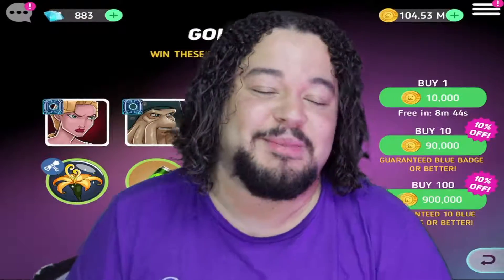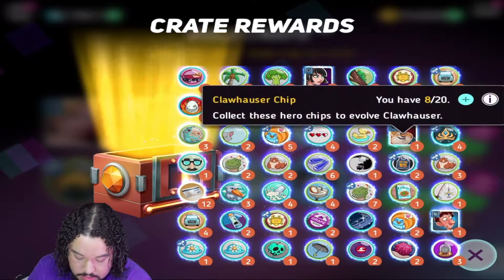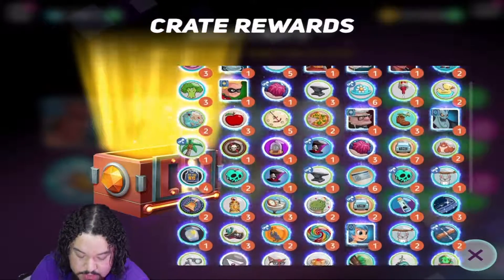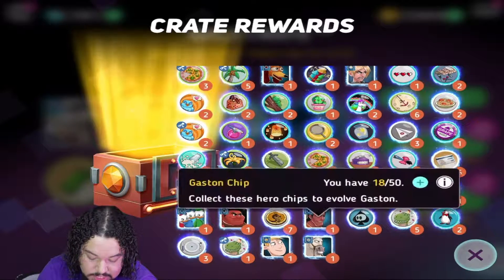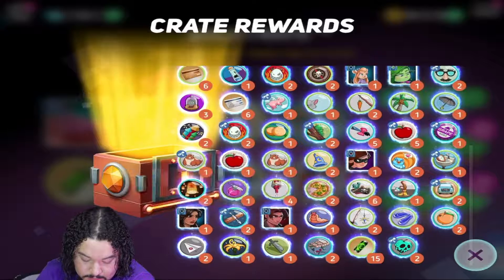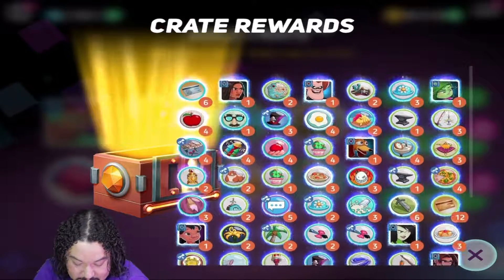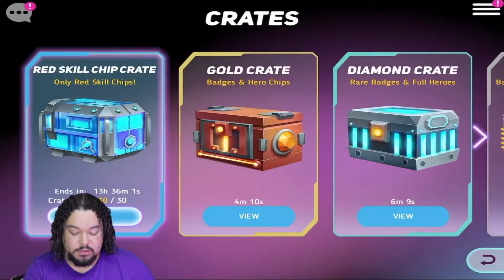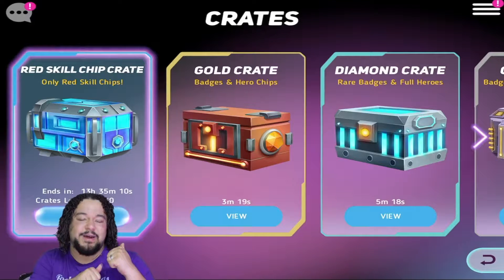Disney Heros Battle Mode | 4 YEAR Anniversary !!! 10 MILLION coins Spent For Gold Crate !!!!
My Gear Used for Videos

Canon 80D

Elgato HD60

Ipad Pro

GoProHero 4